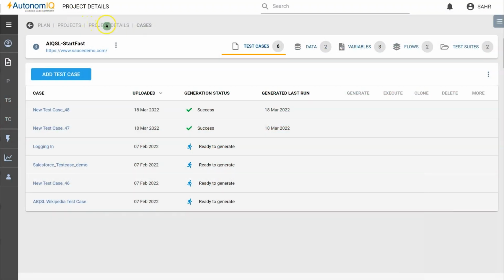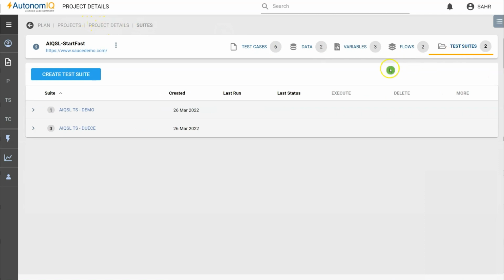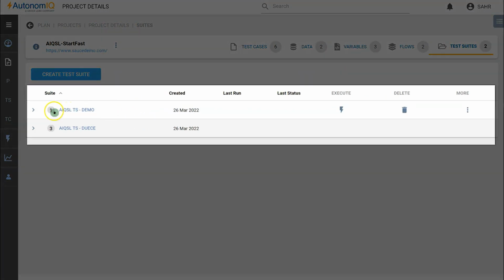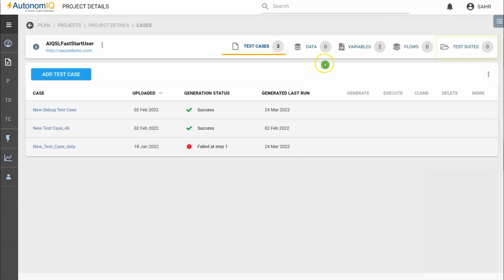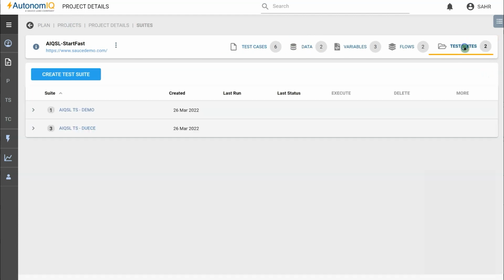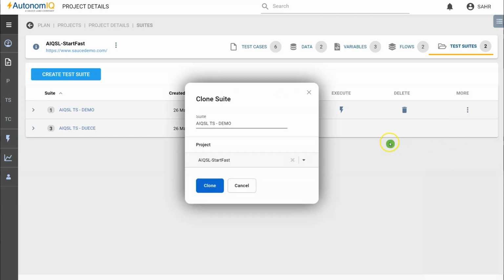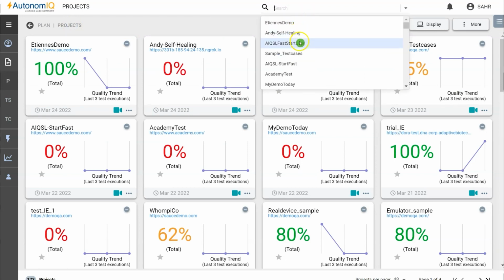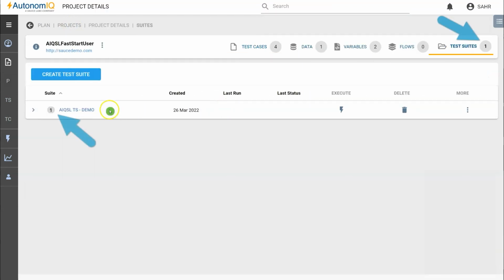Low code test automation - how to clone a test suite in AutonomIQ | Sauce Labs low code testing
Get started with low code automated web testing on Sauce Labs for any website and web application. Plan, design, execute, schedule, and monitor automated low-code web tests in one place.

In this video, we will show you how to clone an entire test suite. Instead of re-making a test suite, you can clone test suites and use them in a variety of other projects in your AutonomIQ dashboard.

Get started today with low code automated web testing by visiting